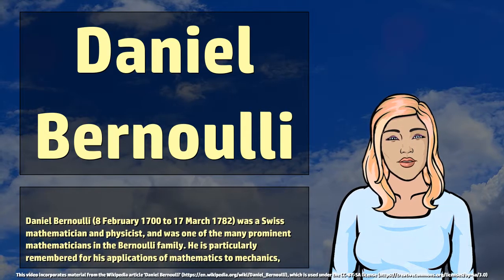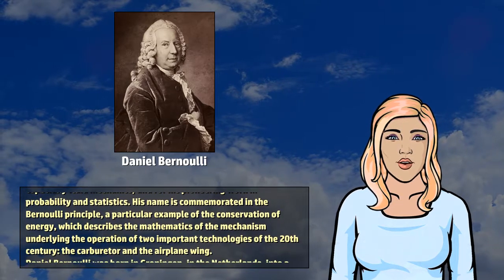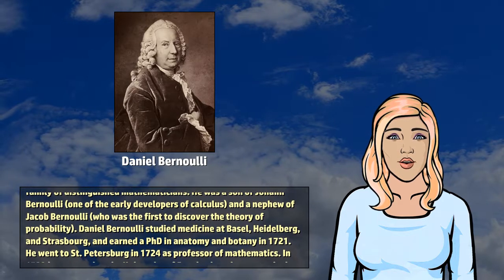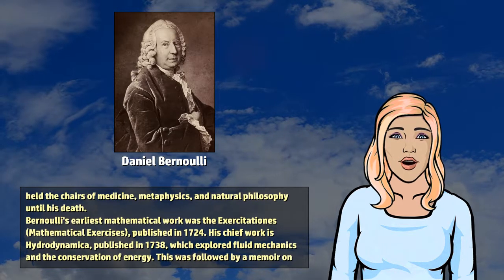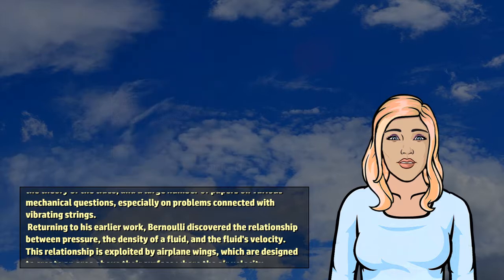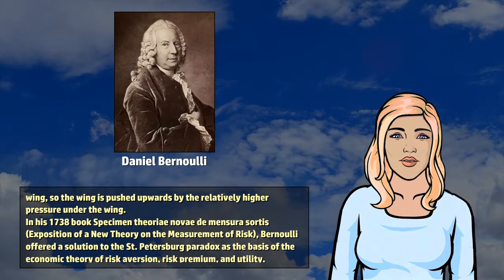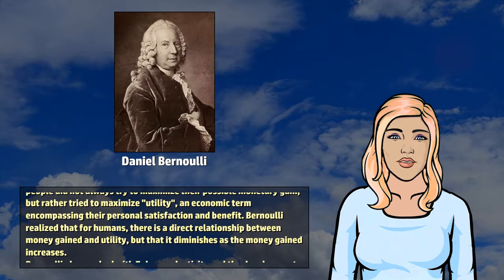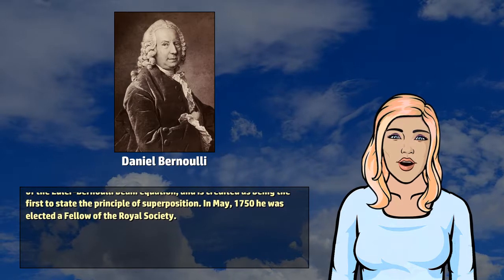Daniel Bernoulli - Wikivids (2017)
Wikivids presents a brief video about Daniel Bernoulli! Daniel Bernoulli (8 February 1700 to 17 March 1782) was a Swiss mathematician and physicist, and was one of the many prominent mathematicians in the Bernoulli family.